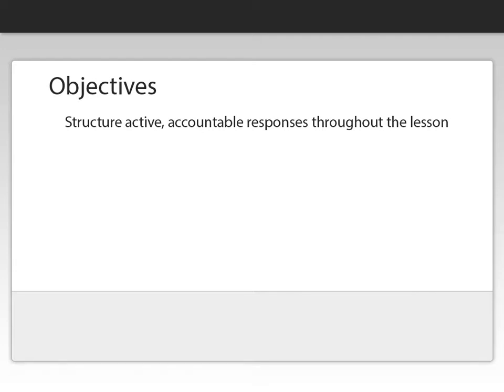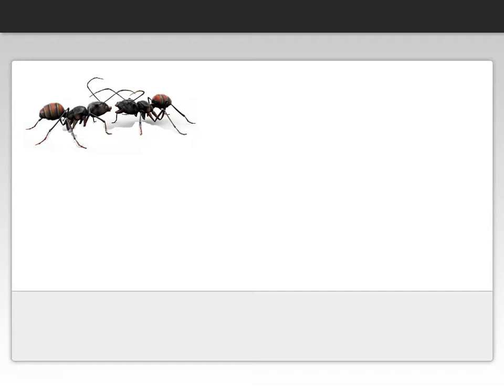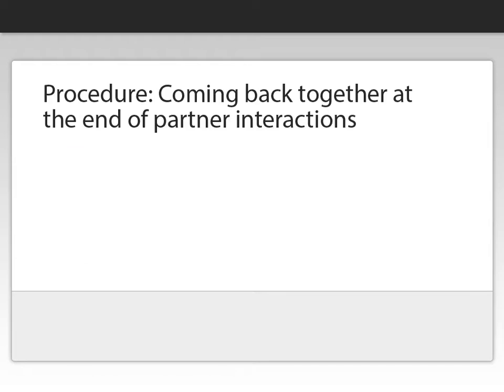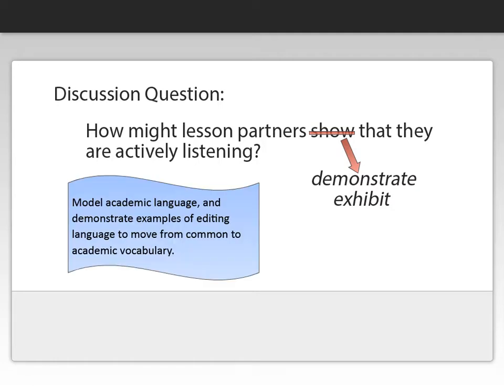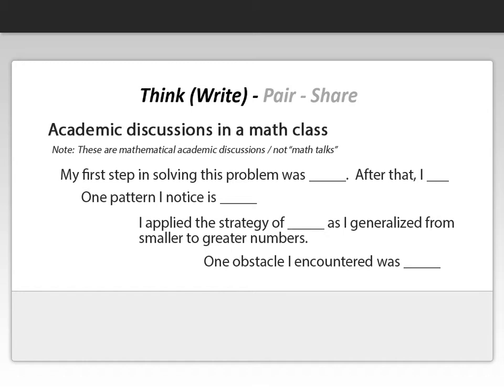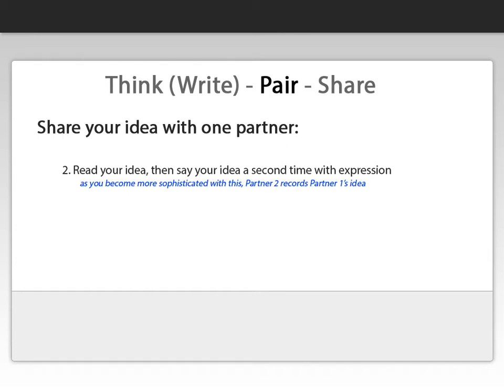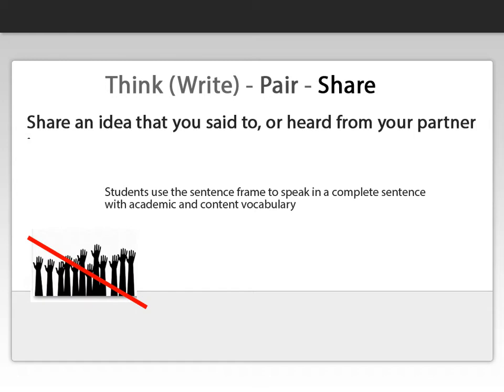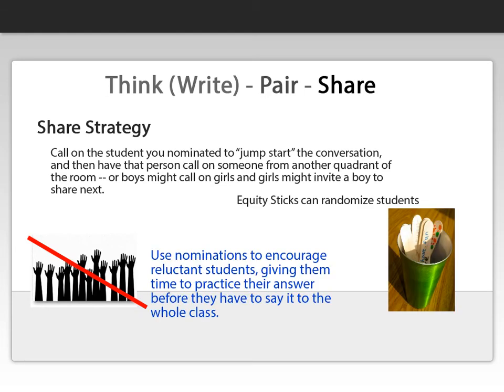Think Write Pair Share